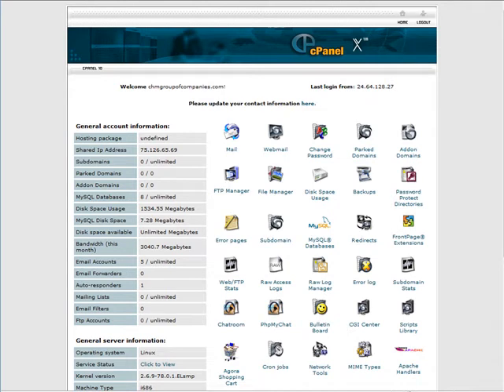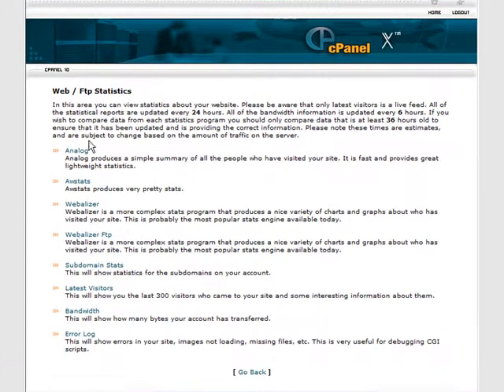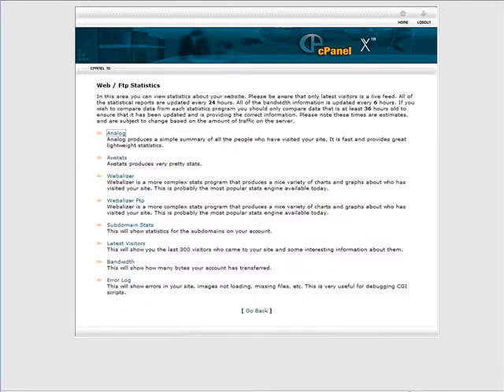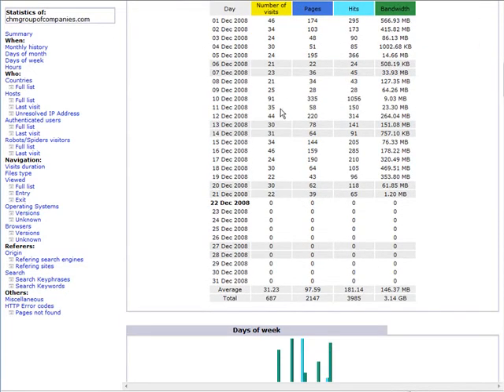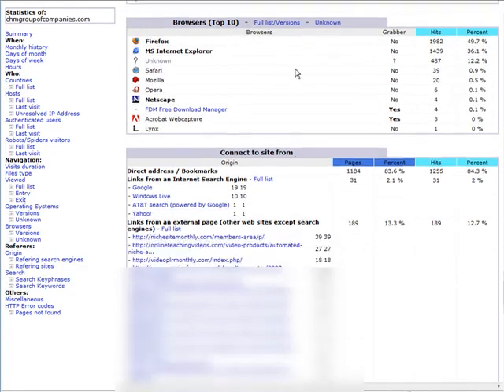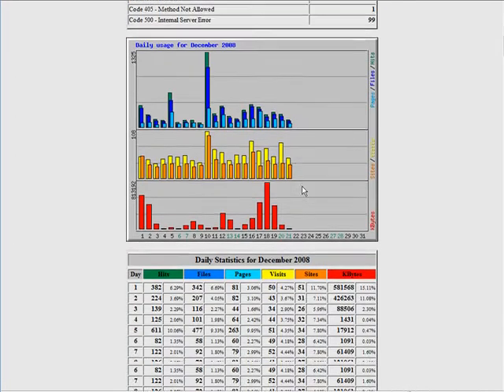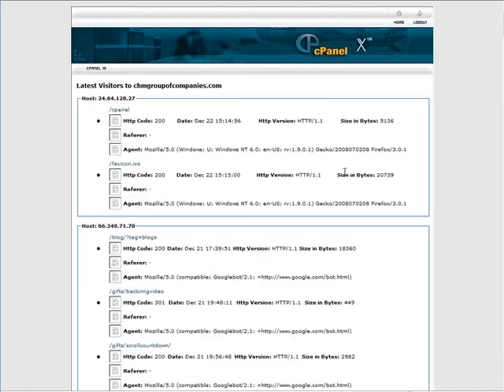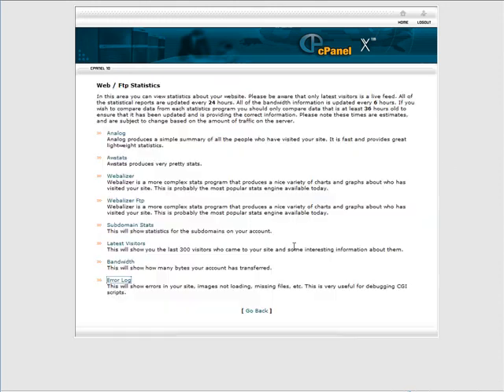How To Check Your Website Visitor Usage Stats In Cpanel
How To Check Your Visitor/Usage Stats in Cpanel. View more video tutorial series from our official site here: -

Video Explaining How To Check Your Visitor Usage Stats In Cpanel. Stat Software Includes Awstats, Webalizer, Latest Visitor Logs, Bandwidth and Error Logs.